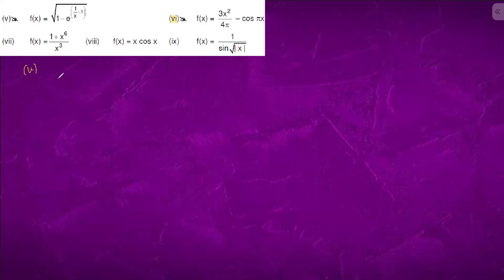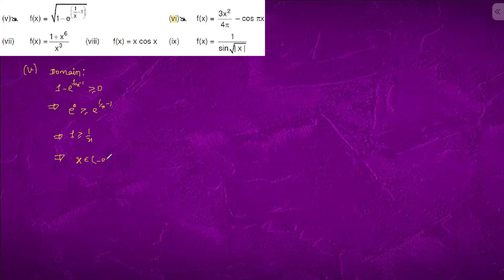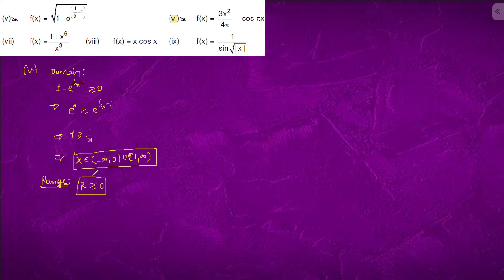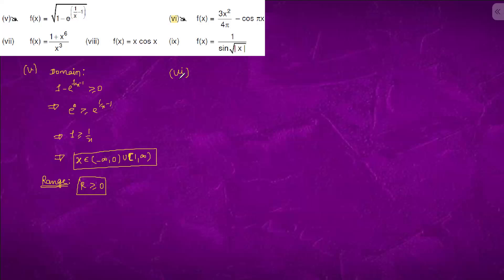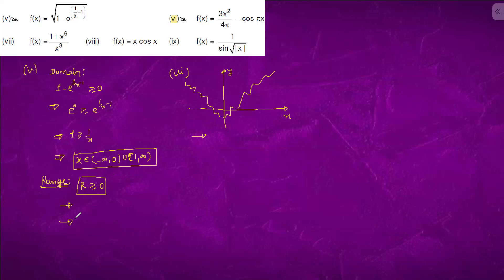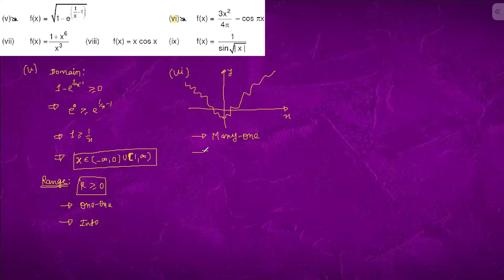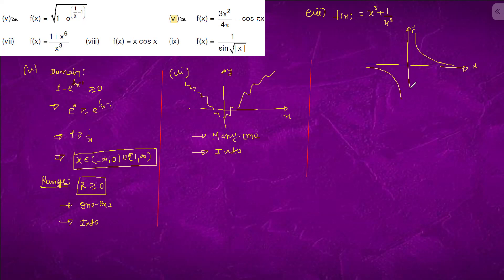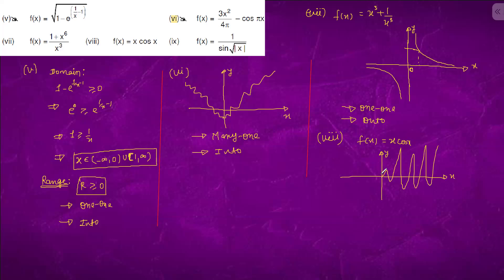Find whether the following functions are one-one or many-one & into or onto if f : D in R where D ..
Find whether the following functions are one-one or many-one & into or onto if f : D in R where D is its domain.
(v) f(x) = sqrt(1-e^{(1/x) -1})
(vi) f(x) = 3x^2/4.pi - cos(pi.x)
(vii) f(x)= (1+x^6)/x^3
(viii) f(x) = x cos x
(ix) f(x) =1/sin sqrt(| x |)

iit
iit motivation
Bhannat Maths
Khan Sir
iit bombay
viral video
youtube shorts
Khangsresearchcentre
number series
Beginner
Advanced
Intermediate
Application of Derivative
AoD